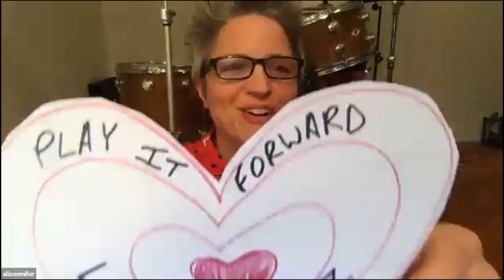Living Jazz Campfire Concert Series: Kick-off Concert 4.11.2020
LIVING JAZZ CAMPFIRE SERIES - WEEK 1 KICK-OFF CONCERT
Saturday, April 11, 7pm PST
4 performances representing Living Jazz’s diverse body of work

PERFORMERS
John Santos
Jovino Santos Neto
Kate McGarry & Keith Ganz
Julie Wolf
Terrance Kelly

HOST
Stacey Hoffman - Living Jazz Founding Executive Director
Allison Miller - Living Jazz Jazz Camp West Artistic Director

ABOUT LIVING JAZZ
Since 1984, Living Jazz has designed and launched a steady stream of successful programs that have helped shape the Bay Area's music scene, transforming the lives of over 3,500 people annually through music. Programming include youth education, Summer Camps for all ages, mentoring, and live performances.

LIVING JAZZ CAMPFIRE SERIES
Join Living Jazz at the Campfire for weekly FREE live streamed concerts from April 11 - May 17. The Campfire Series is inspired by one of Living Jazz's Summer Camp traditions, a campfire honoring the Ohlone land where we share music and community. The performances will feature a wide variety of internationally renowned artists representative of Living Jazz programs.

All of this is part of Living Jazz’s Play It Forward fundraising drive, we are looking to raise $100,000 by May 17, 2020 to continue our mission for another 36 years and beyond.

SEE YOU AT THE CAMPFIRE!

PLAY IT FORWARD - KEEP LIVING JAZZ ALIVE
Our goal is to raise $100,000 by May 17, 2020

Your donation will help Living Jazz continue its mission of Transforming Lives Through Music and produce the programs our community relies on for another 36 years and beyond!

LIVING JAZZ PROGRAMS & IMPACT
Jazz Camp West, Jam Camp West, Living Jazz Children’s Project, Jazz Search West, Oakland’s Annual MLK Musical Tribute, employing over 200 artists annually.